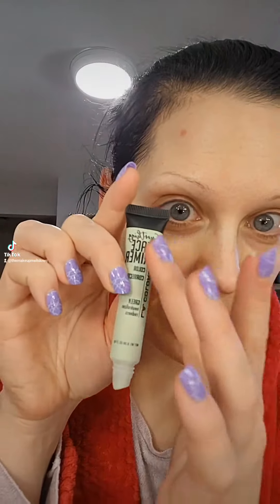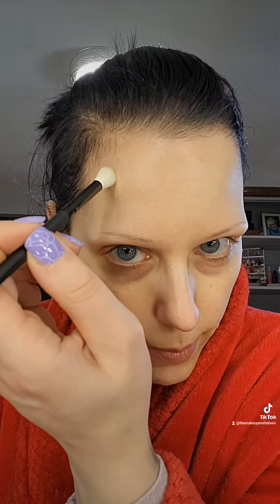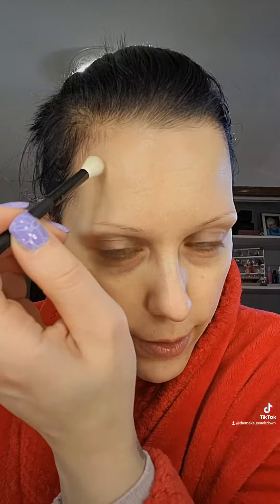Color-Correcting & Concealing Acne